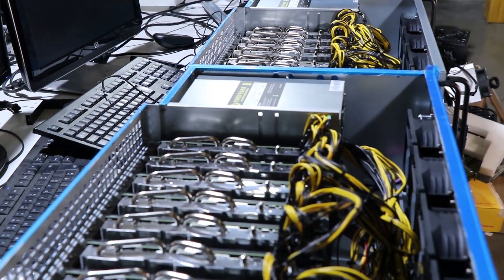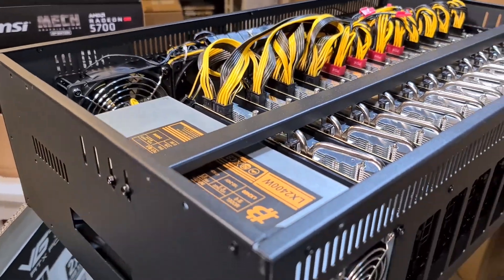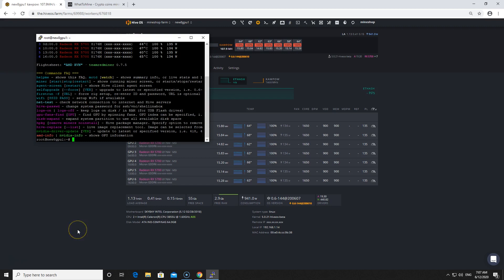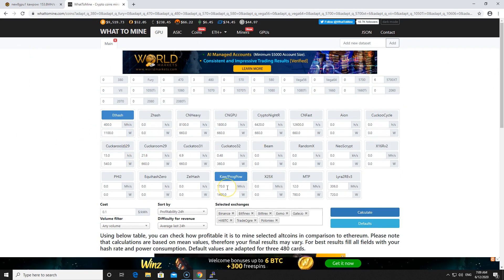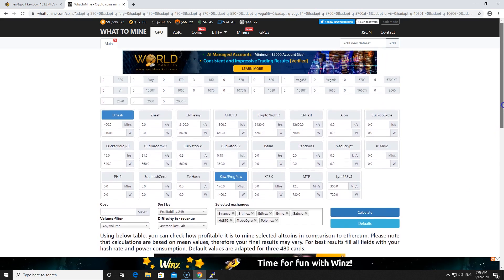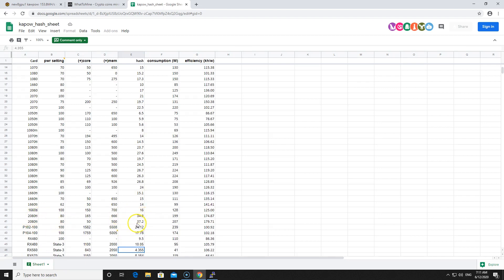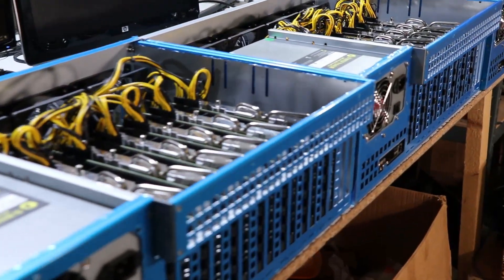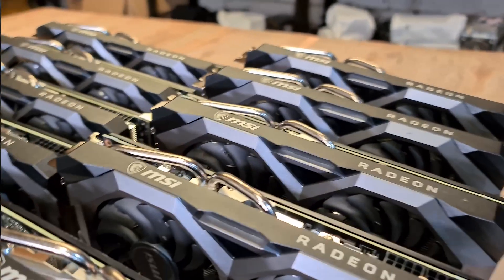26+ mh/s RX5700 mining Ravencoin | Best mining GPU 2020 !?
26+ mh/s RX5700 mining Ravencoin | Best mining GPU 2020 !?

26+ mh/s RX5700 mining Ravencoin | Best mining GPU 2020 !?

10 ETH challenge rules :
1. Eth is waiting for you in this wallet
2.12 wallet seed words- 6 are hidden in video (description, tags, title,video basically could be anywhere in this video) 6.words are hidden in original post This task will unlock wallet to claim 10 eth.
✔️Hint 1 : seed word 12 is tropical bird
✔️Hint 2 : seed word 1 is Netherlands
✔️Hint 3 : seed word 5 ..X..  is made of condensed water droplets